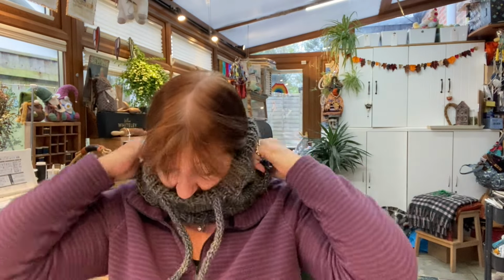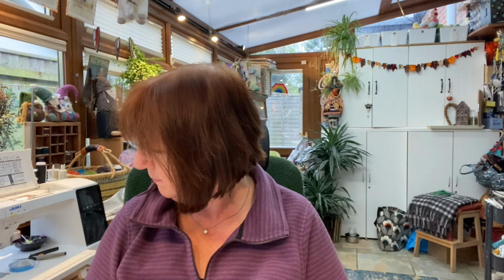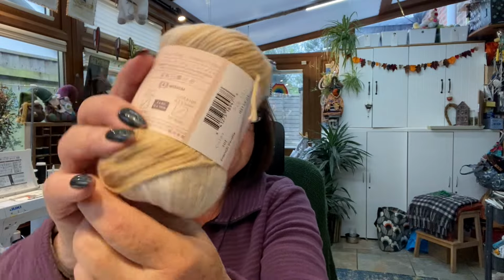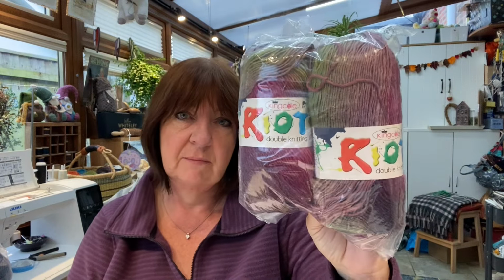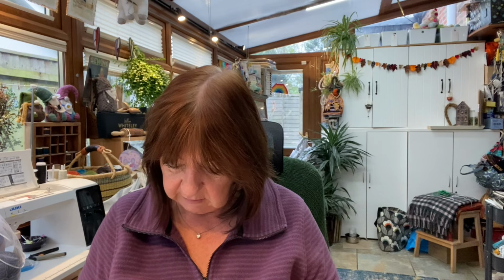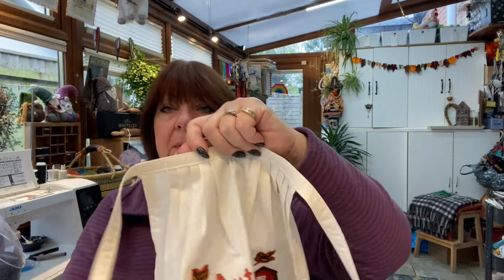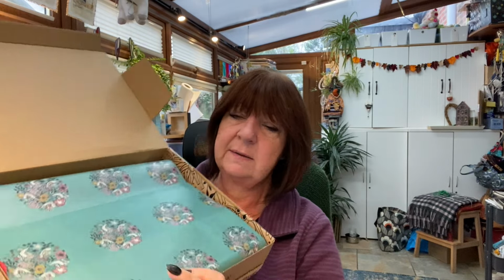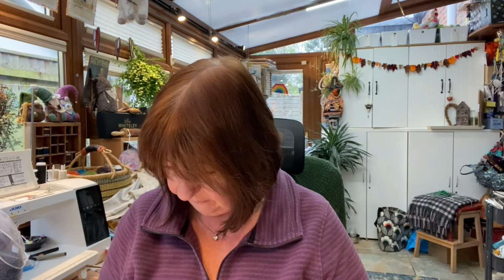Retreat Haul and a Bit of Time in the Garden - Episode 15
I'm home from the Black Sheep Wool Retreat and I've brought some nice goodies home with me.  Always nice to spend dedicated time doing what we love and in the company of like minded people.  Lots of tips and ideas for future makes too!
I'm also pottering about a bit in the garden at the end while I have a bit of time.
Amo
x